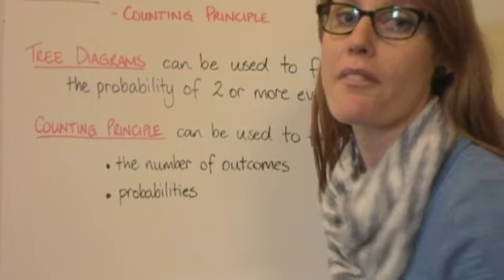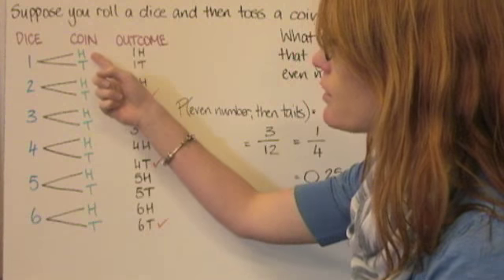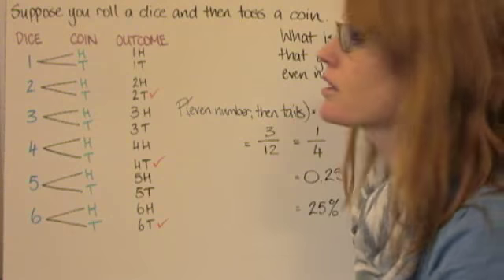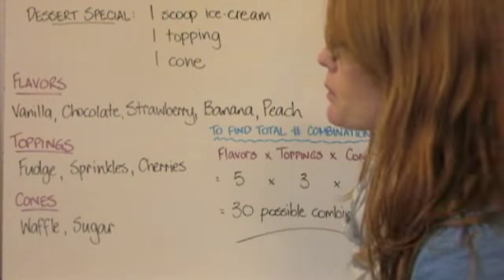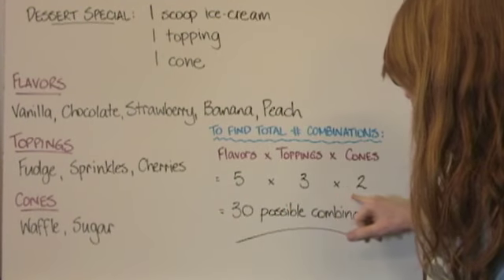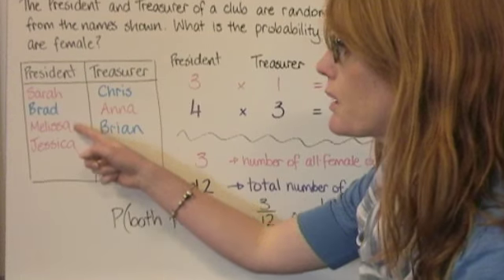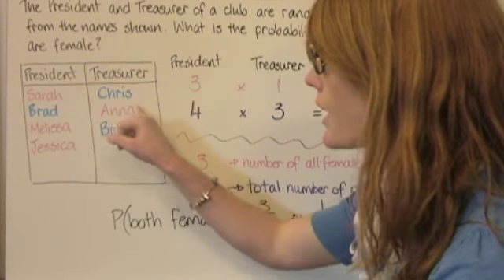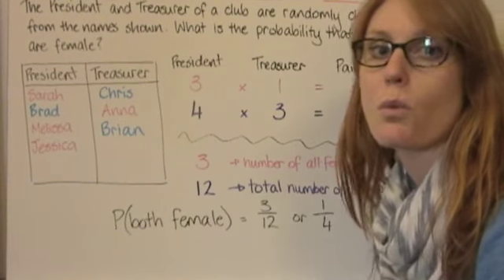Probability - Tree Diagrams & The Counting Principle